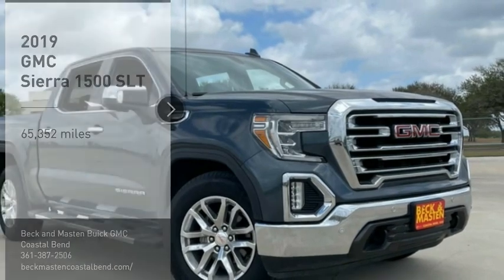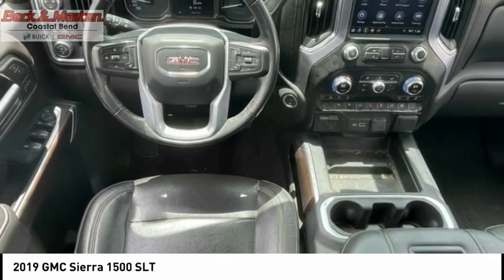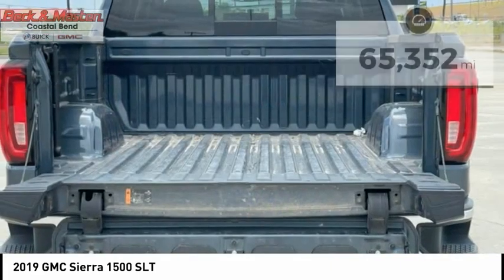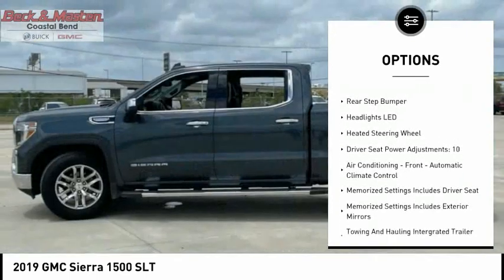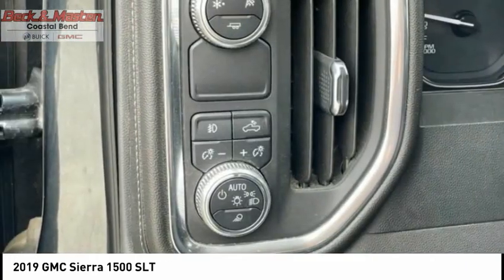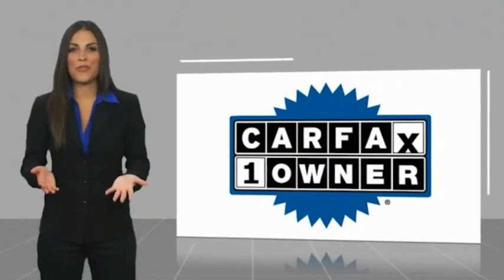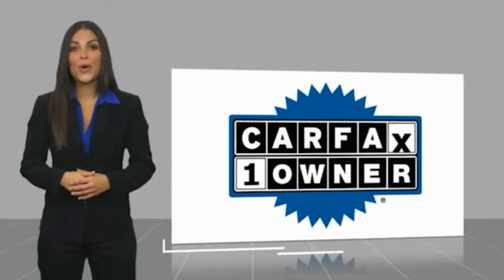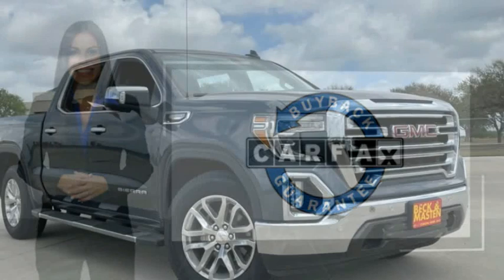2019 GMC Sierra 1500 G18183A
2019 GMC Sierra 1500 SLT

You'll love this 2019 GMC Sierra 1500. This is a vehicle you'll want to take home. Call and get in touch with Beck and Masten Buick GMC Coastal Bend directly, and be the first to open the vehicle door today!